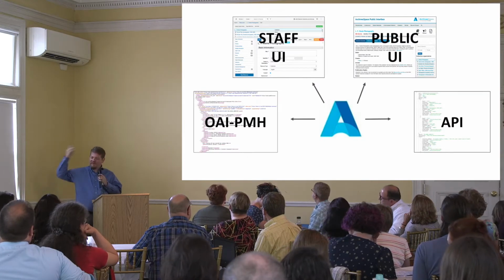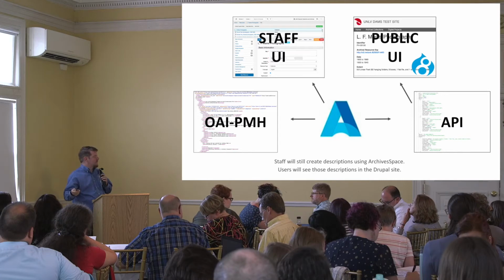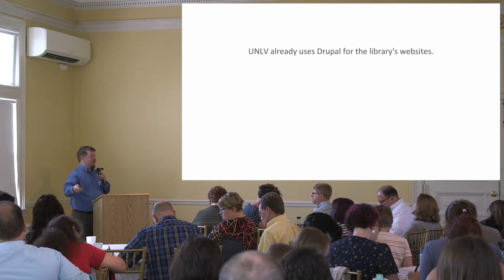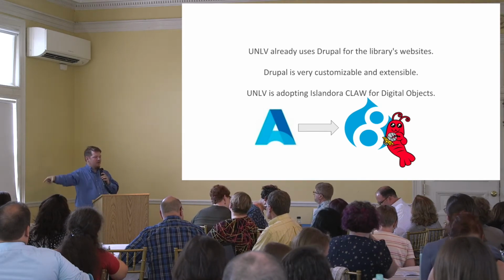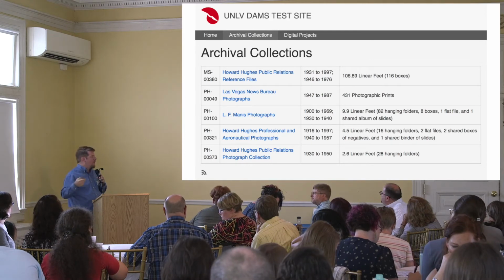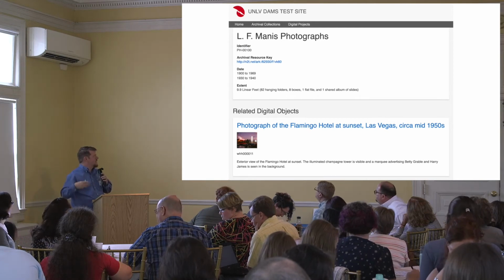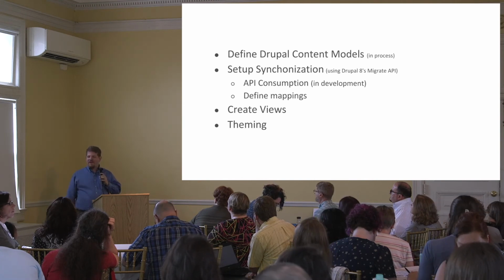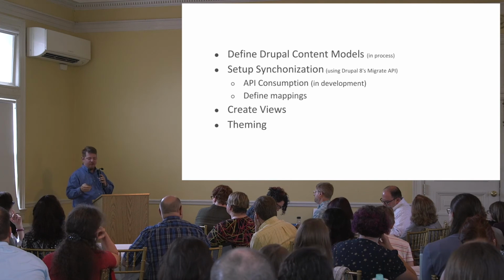Annual Member Forum 2018: Using Drupal for the PUI: the ArchivesSpace/Drupal 8 Integration Project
ArchivesSpace held its fourth annual Member Forum on August 14, 2018 in Washington, DC. Just as in previous years, this was a free opportunity for staff from ArchivesSpace member institutions to meet and share information with each other and the program team about all things ArchivesSpace.

Presentation title: Using Drupal for the PUI: the ArchivesSpace/Drupal 8 Integration Project
Presented by:  Seth Shaw (University of Nevada, Las Vegas)